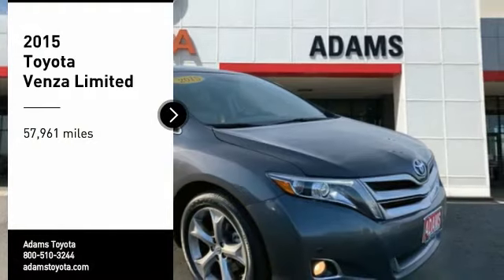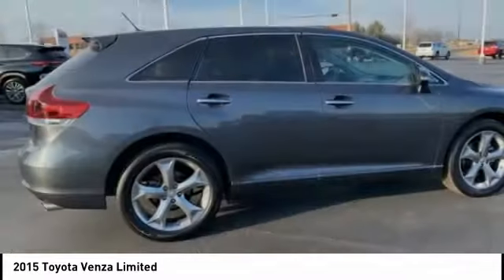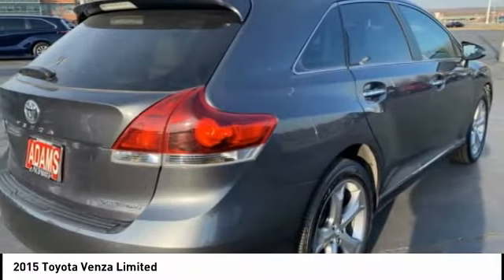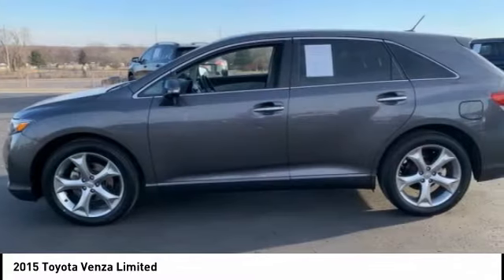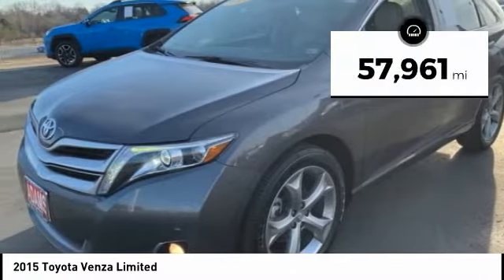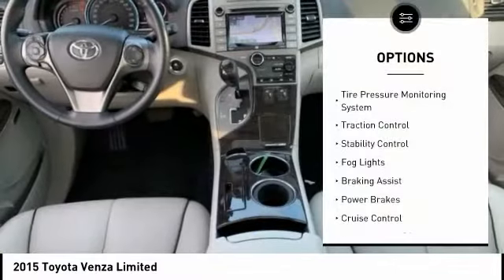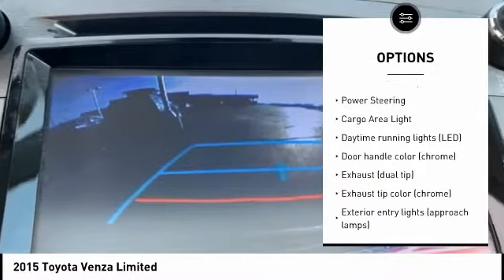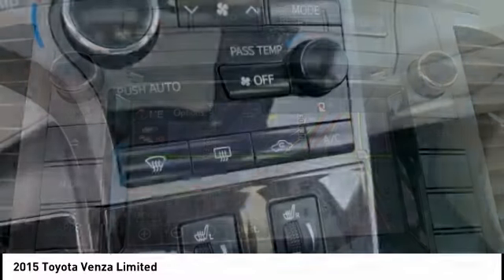2015 Toyota Venza Lee's Summit MO T22146A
2015 Toyota Venza Limited

Adams Toyota
501 NE Colbern Road

No Credit? Bad Credit? We've got you Covered here at Adams Toyota!br Engine: 3.5L V6 DOHC SMPI, Transmission: Electronic 6-Speed Automatic w/OD -inc: sequential shift, 4.398 Axle Ratio, GVWR: 5,270 lbs, Transmission w/Oil Cooler, Automatic Full-Time All-Wheel, Engine oil cooler, 582CCA Maintenance-Free Battery w/Run Down Protection, HD alternator, 1050# Maximum Payload, Gas-Pressurized Shock Absorbers, Front And Rear Anti-Roll Bars, Electric Power-Assist Speed-Sensing Steering, 17.7 Gal. Fuel Tank, Quasi-Dual Stainless Steel Exhaust w/Chrome Tailpipe Finisher, Permanent Locking Hubs, Strut Front Suspension w/Coil Springs, Strut Rear Suspension w/Coil Springs, 4-Wheel Disc Brakes w/4-Wheel ABS, Front Vented Discs, Brake Assist and Hill Hold Control, Wheels: 20 x 7.5J Aluminum Alloy -inc: 5-spoke, Tires: P245/50R20 102H AS, Steel Spare Wheel, Compact Spare Tire Mounted Inside Under Cargo, Clearcoat Paint, Body-Colored Front Bumper, Body-Colored Rear Bumper, Chrome Side Windows Trim, Chrome door handles, Body-Colored Power w/Tilt Down Heated Side Mirrors w/Convex Spotter, Power Folding and Turn Signal Indicator, Fixed Rear Window w/Fixed Interval Wiper and Defroster, Deep Tinted Glass, Variable Intermittent Wipers w/Heated Wiper Park, Fully Galvanized Steel Panels, Lip Spoiler, Metal-Look Grille, Front Fog Lamps, Perimeter/Approach Lights, Radio w/Seek-Scan, Clock, Speed Compensated Volume Control and Steering Wheel Controls, Window Grid And Roof Mount Antenna, Heated Front Bucket Seats -inc: seatback pockets, 8-way power adjustable driver's seat w/memory function and power lumbar support and 4-way adjustable front passenger seat w/power lumbar support, Driver Seat, Passenger Seat, 60-40 Folding Split-Bench Front Facing Manual Reclining Fold Forward Seatback Rear Seat, Manual Tilt/Telescoping Steering Column, Leather/Metal-Look Steering Wheel, Front Cupholder, Rear Cupholder, Compass, Valet Function, HomeLink Garage Door Transmitter, Cruise Control w/Steering Wheel Controls, Dual Zone Front Automatic Air Conditioning, HVAC -inc: Underseat Ducts and Console Ducts, Illuminated glove box, Driver foot rest, Interior Trim -inc: Metal-Look Instrument Panel Insert, Simulated Wood Door Panel Insert, Simulated Wood Console Insert and Chrome/Metal-Look Interior Accents, Full Cloth Headliner, Leatherette Door Trim Insert, Leather/Simulated Wood Gear Shifter Material, Day-Night Auto-Dimming Rearview Mirror, Driver And Passenger Visor Vanity Mirrors w/Driver And Passenger Illumination, Full Floor Console w/Covered Storage, Mini Overhead Console w/Storage and 3 12V DC Power Outlets, Front And Rear Map Lights, Fade-To-Off Interior Lighting, Full Carpet Floor Covering, Plastic Floor Trim, Trunk/Hatch Auto-Latch, Cargo Area Concealed Storage, Roll-Up Cargo Cover, Cargo Space Lights, Memory Settings -inc: Door Mirrors, Instrument Panel Covered Bin, Driver / Passenger And Rear Door Bins, Delayed Accessory Power, Outside Temp Gauge, Analog Appearance, Manual Anti-Whiplash Adjustable Front Head Restraints and Manual Adjustable Rear Head Restraints, Front Center Armrest and Rear Center Armrest, Perimeter Alarm, Engine immobilizer, 3 12V DC Power Outlets, Air Filtration, Side Impact Beams, Dual Stage Driver And Passenger Seat-Mounted Side Airbags, Low Tire Pressure Warning, Dual Stage Driver And Passenger Front Airbags, Curtain 1st And 2nd Row Airbags, Airbag Occupancy Sensor, Driver knee airbag, Rear child safety locks, Outboard Front Lap And Shoulder Safety Belts -inc: Rear Center 3 Point, Height Adjusters and Pretensionersbrbr brAll of our pre-owned vehicles are checked out thoroughly. We do a 130 point inspection so you can feel secure knowing you are getting a reliable vehicle when you buy from Adams ToyotabrbrWant a NO HAGGLE &amp; STRESS FREE Shopping experience. Contact our Used Car Internet Managers via the inquiry form, give us a call at or stop by our showroom at 501 N.E. Colbern Road Lee's Summit MO 64086